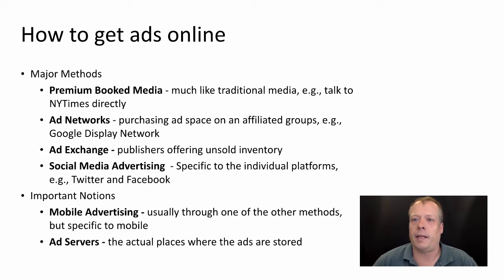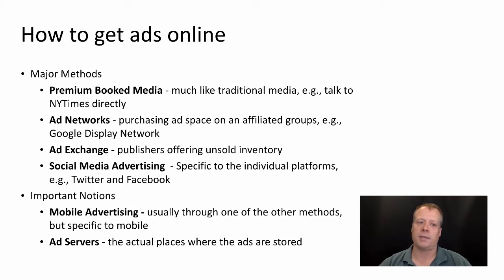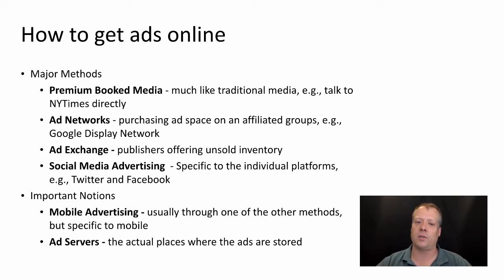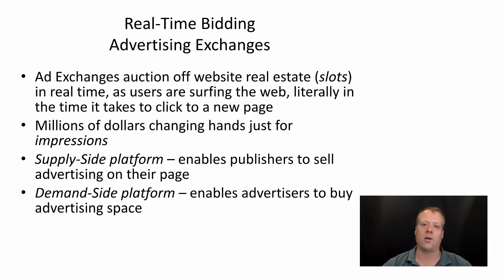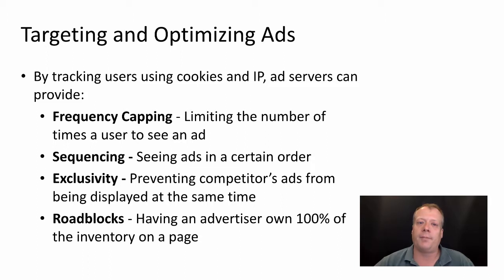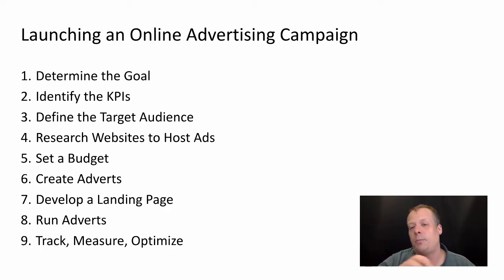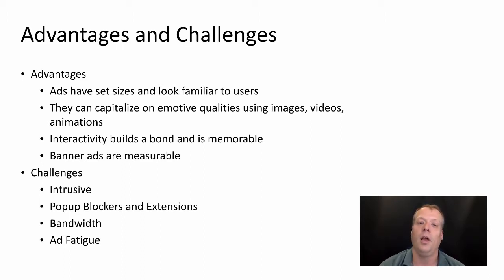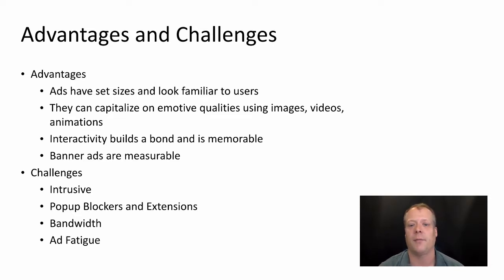Display Advertising, Part 2